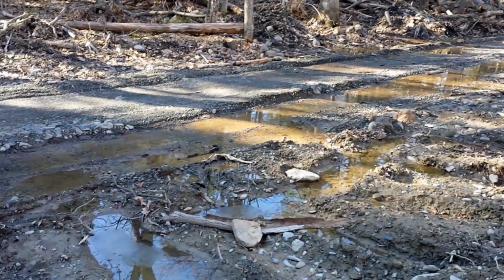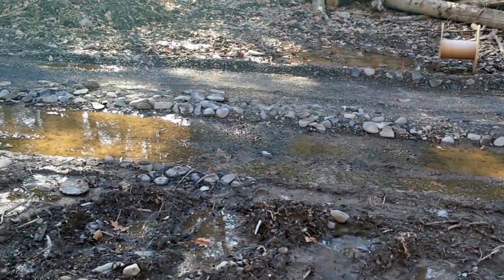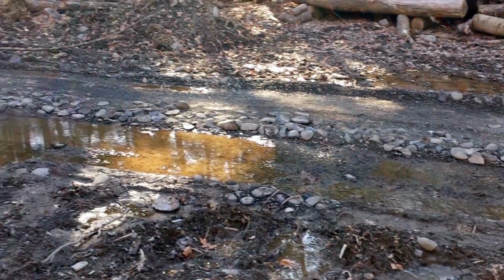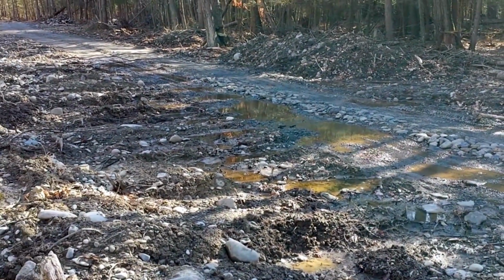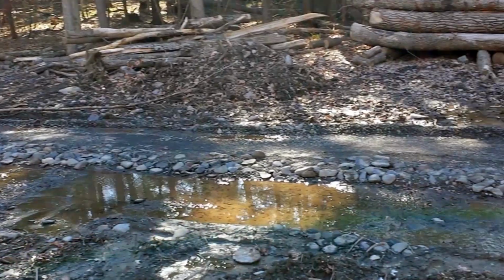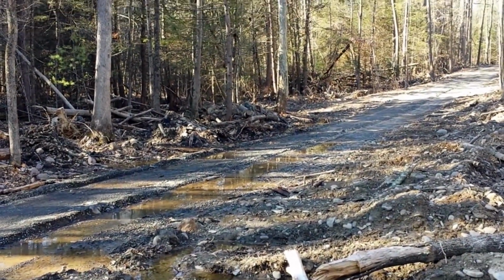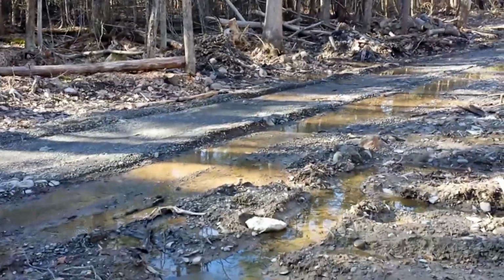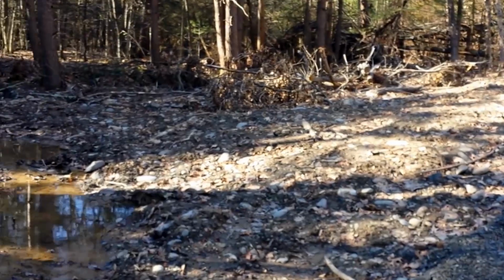Spring Flood Averted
I’m back at the property checking things out, getting ready to start the year.  I was worried about drainage in one specific area where runoff from the hill goes across the road into a big flat area.  But I was pleasantly surprised by what I found.